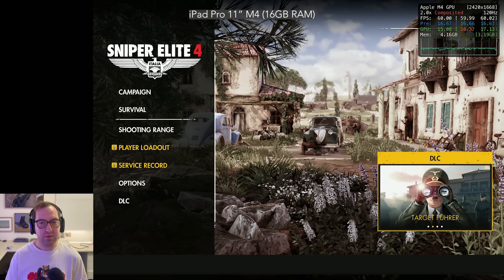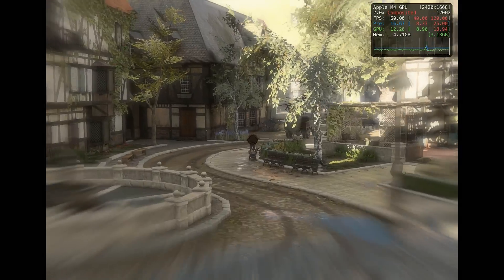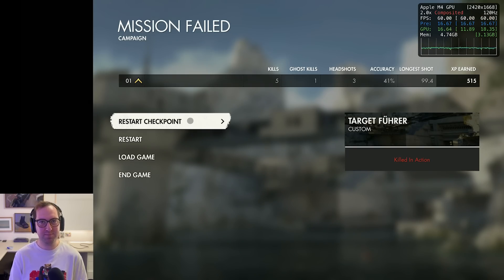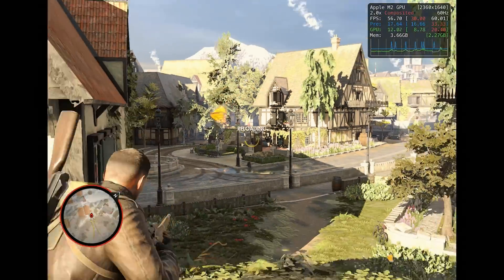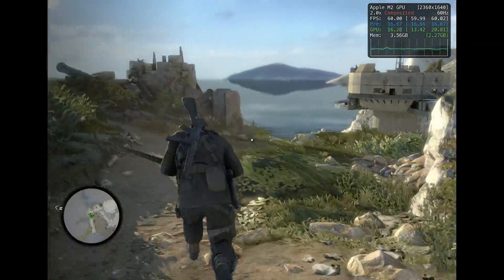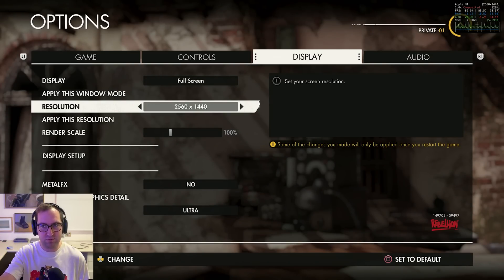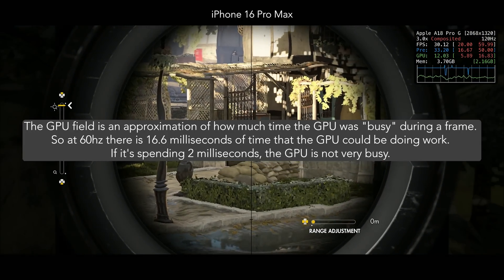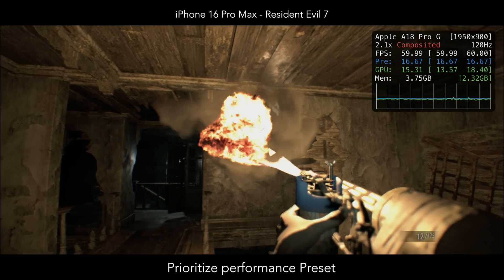Sniper Elite 4 - Testing NEW 60 FPS mode on M4/M2 iPad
0:00 - Introduction
0:23 - M4 iPad Pro 11" (16GB RAM)
4:44 - M2 iPad Air 11"
9:08 - M4 Mac mini (16GB RAM)
11:12 - Understanding GPU
12:02 - FINAL THOUGHTS?